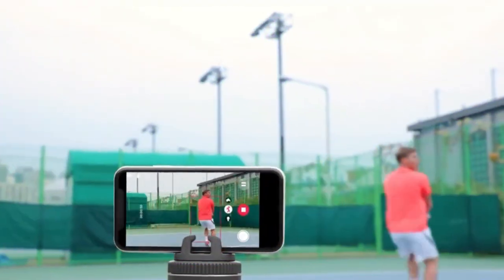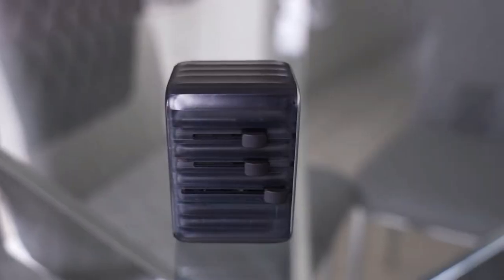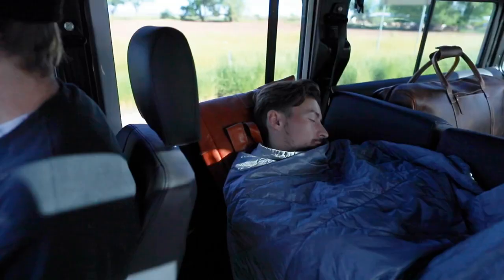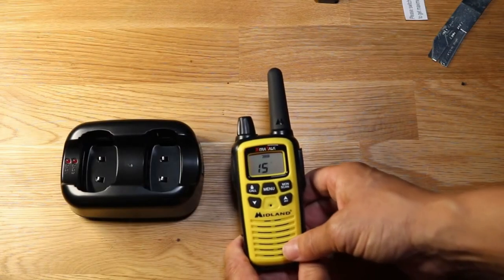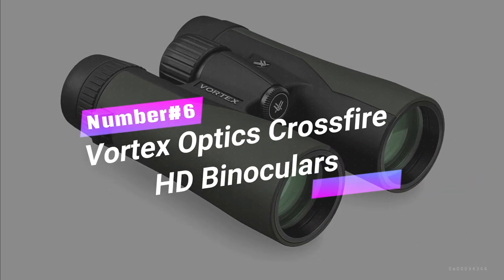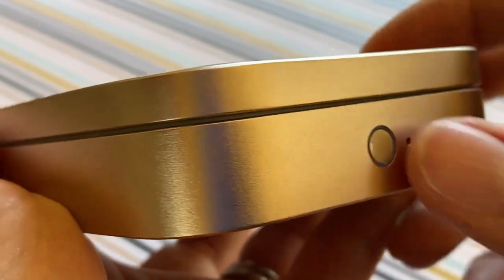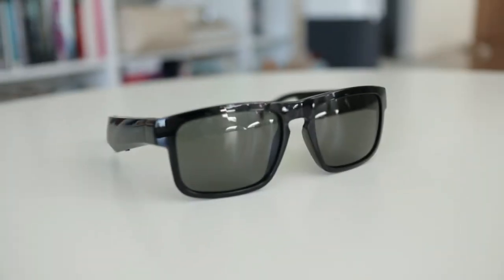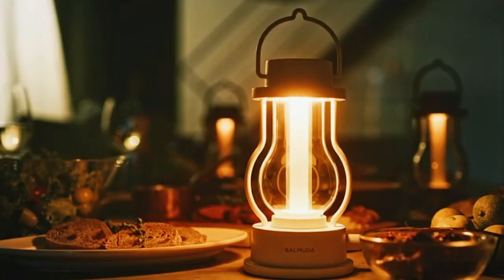Travel Essentials | Amazon Gadgets You Must Have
Are you a travel enthusiast always on the lookout for the next best gadget to enhance your journey? Well, you've come to the right place!

In today's video, we're going to unpack 10 incredible travel gadgets that will take your globetrotting experiences to new heights. And here's a little joke to kick things off: Why don't secret agents use their smartphones while on vacation? Because they like to go undercover! (chuckles)

Alright, let's get started!

1. Wacaco Minipresso GR - Portable Espresso Machine
For all the coffee lovers out there, meet your new best friend on the road. This compact espresso machine lets you enjoy a delicious cup of coffee no matter where you are. It's like having a portable coffee shop in your pocket!

2. Zendure Universal Travel Adapter
Say goodbye to the hassle of carrying multiple adapters. This all-in-one travel adapter is a must-have for any global traveler. It can charge up to six devices simultaneously, so you'll never have to worry about running out of battery again!

3. Layover™ Travel Blanket
Stay warm and cozy on your travels with this compact and lightweight travel blanket. It's like carrying a slice of home comfort with you wherever you go!

4. Midland - Long Range Walkie Talkie
They're perfect for outdoor adventures and come with a weather scan feature to keep you updated on the latest weather conditions.

5. Pivo Pod Auto Face Tracking Phone Holder
Capture your travel memories like a pro with this auto-tracking phone holder. It's like having your own personal camera operator!

6. Vortex Optics Crossfire HD Binoculars
Experience the beauty of nature up close with these high-definition binoculars. They're perfect for bird watching, wildlife spotting, or simply taking in the breathtaking scenery.

7. Trova Go Biometric Stash Case
Keep your valuables safe and secure with this sleek and stylish stash case. It's equipped with biometric scanning for easy access and is perfect for storing your cash, cards, and other small valuables.

8. Bose Frames - Audio Sunglasses with Open Ear Headphones
Listen to your favorite tunes while soaking up the sun with these innovative audio sunglasses. They offer a unique open-ear audio experience, so you can enjoy your music while still being aware of your surroundings.

9. BALMUDA The Lantern - Rechargeable LED Lantern
Light up your camping nights with this rechargeable LED lantern. It offers adjustable brightness and color temperature to create the perfect ambiance for your outdoor adventures.

That's it for today's video! We hope you found these travel gadgets as cool and useful as we did. And remember, the world is a book, and those who do not travel read only one page. So, pack your bags, grab these gadgets, and start exploring! Safe travels, everyone!